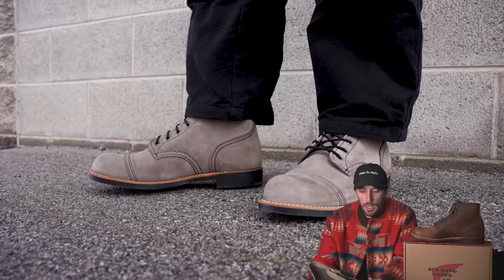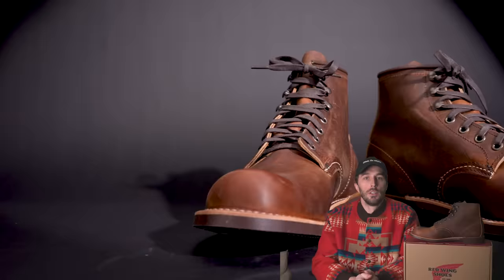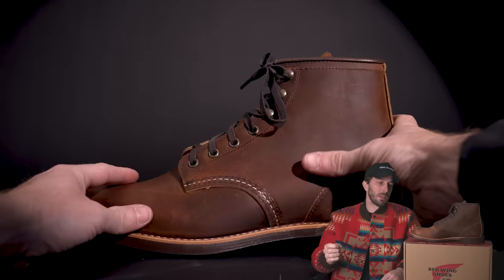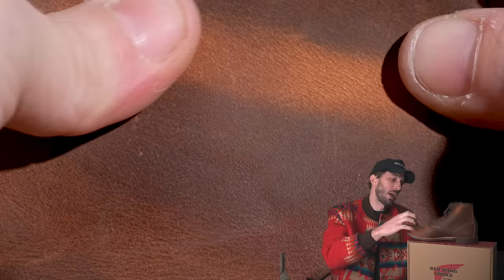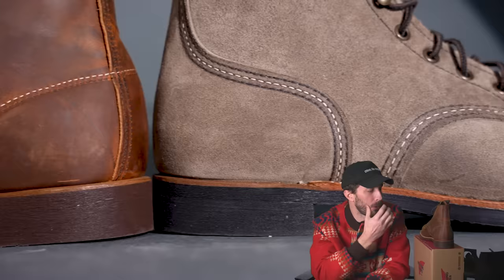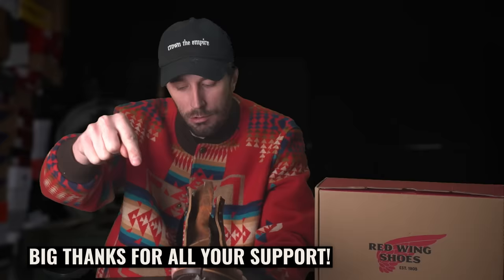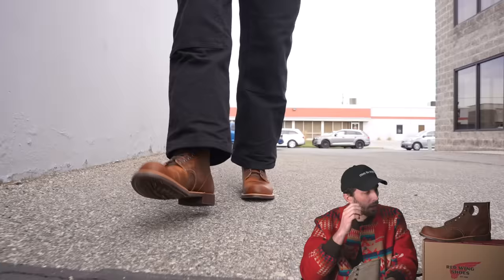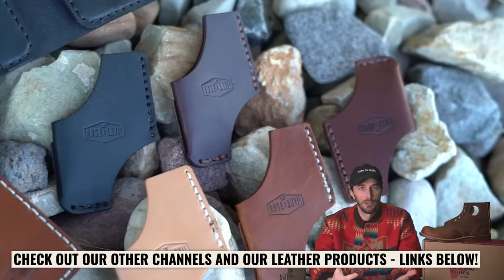This is why nobody wears Red Wing Blacksmith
Head to the Rose Anvil store to get your own leather products

TIMESTAMPS:
0:00 Intro
0:26 Iron Ranger little brother?
2:22 Boot Info
3:05 Leather
4:08 Paneling
5:40 Similarities
6:35 Cut in Half
7:37 Reveal
8:24 Why is the Iron Ranger so much more popular?
9:44 3 reasons
10:33 What do you think?